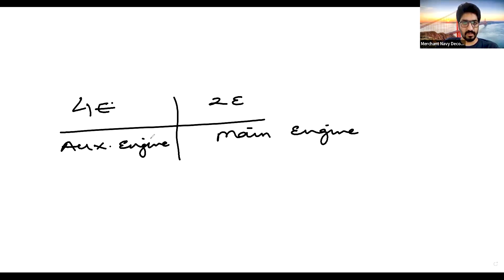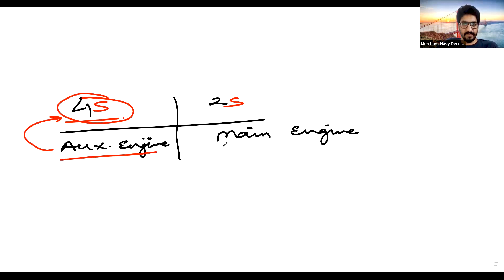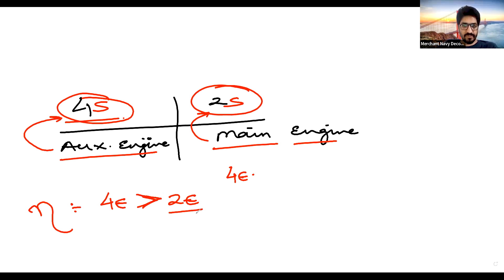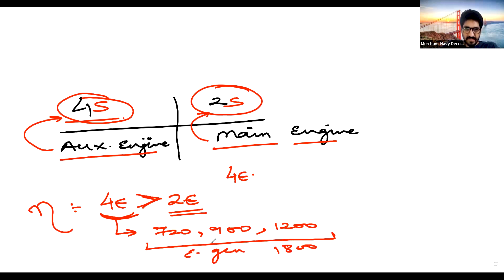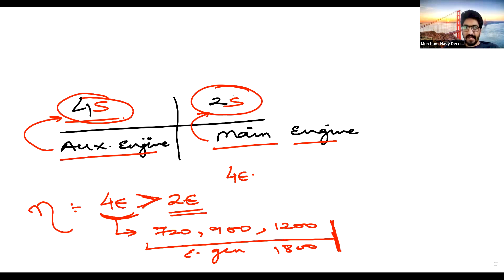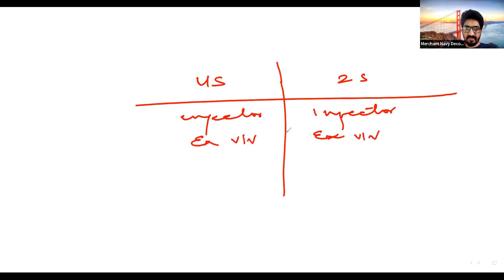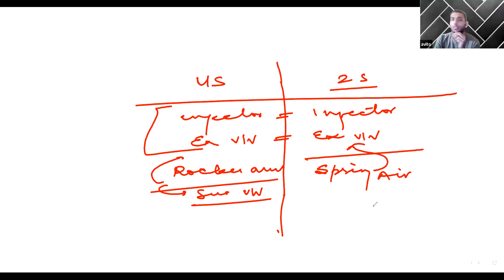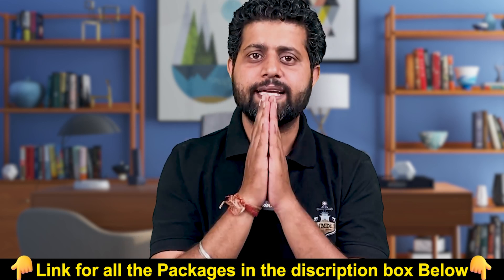Why do we use Four Stroke Engines as Auxiliary Engines on Ship? | 4-stroke engine vs 2-stroke engine